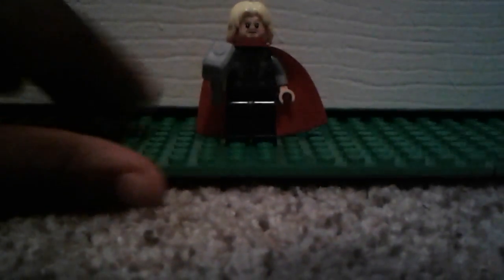Lego thor cosmic cub set